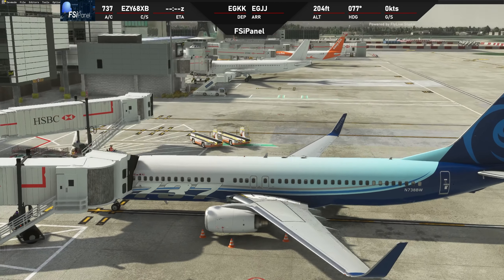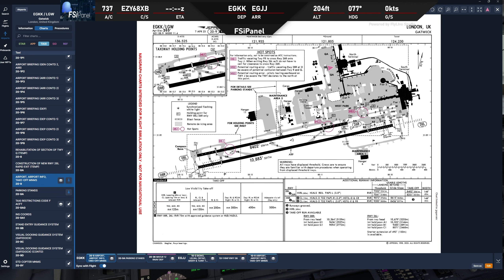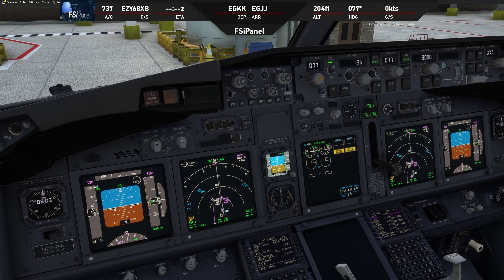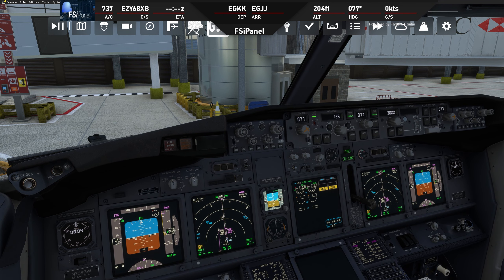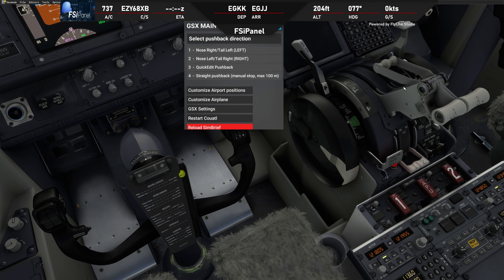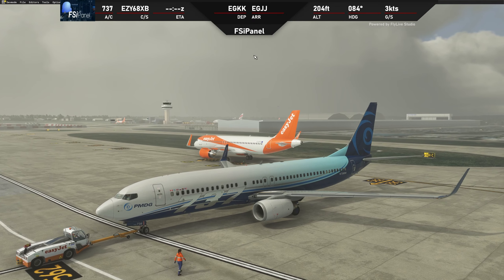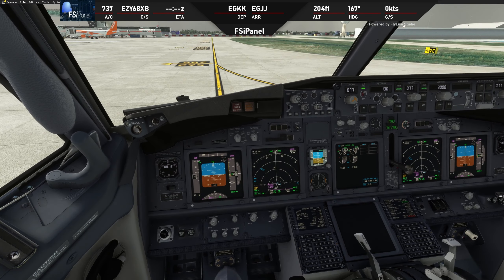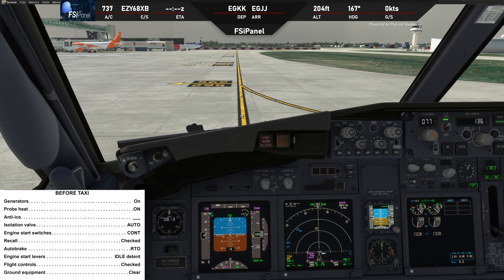Full flight Gatwick to Jersey with real voices ATC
Gatwick to Jersey on the PMDG 737-800 with FSiPanel Advanced Edition.

As an airline captain and instructor, I will use real world procedures on this journey.

Real British ATC voices from the gate in Gatwick to parking in Jersey.
Trap on this scenario is late descent by ATC and a direct routing by ATC, use of high energy descent technique to catch the profile and then VNAV will do the rest for the RNP08 approach.

A big thanks to UK2000 for the EGJJ scenery, it really changes the immersion when coming in Jersey! You can find it on their website for around 15 GBP.

Chapters:
00:00 - Intro
04:20 - ATIS & ATC Clearance
07:47 - Getting ready for pushback
15:07 - Taxi
27:38 - Takeoff
51:50 - Top of descent
01:03:30 - Approach and Landing